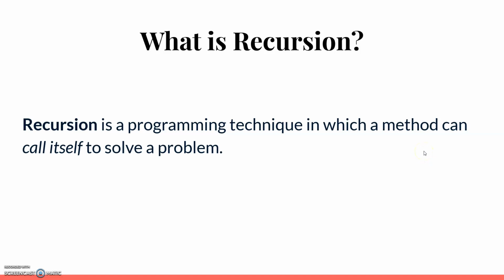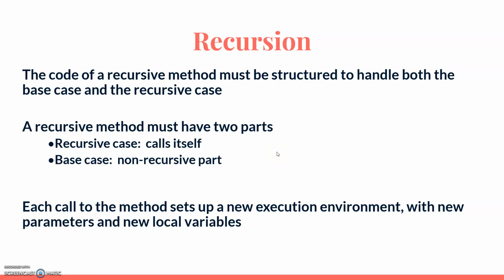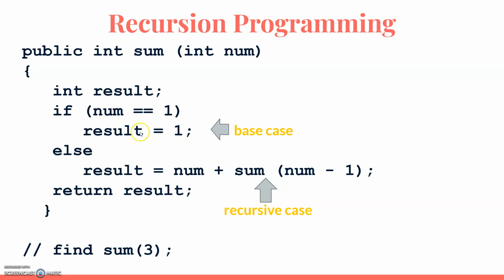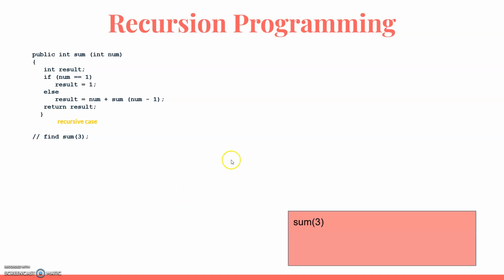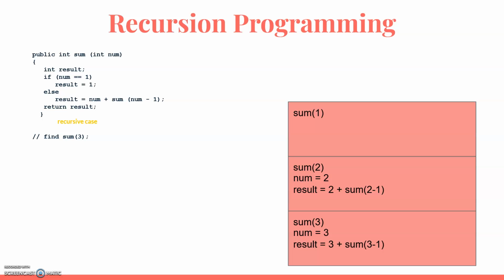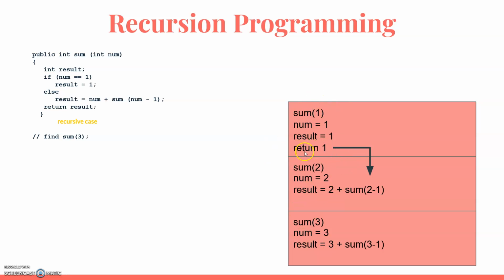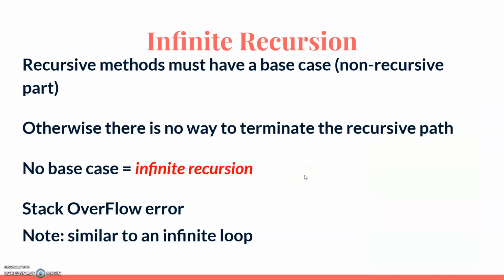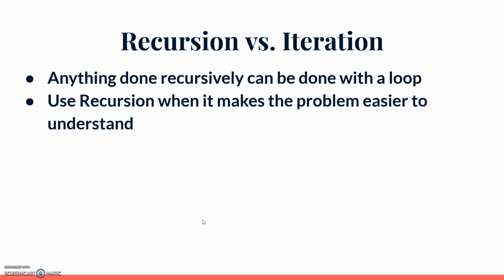Intro to Recursion